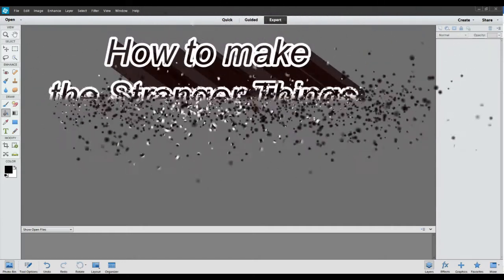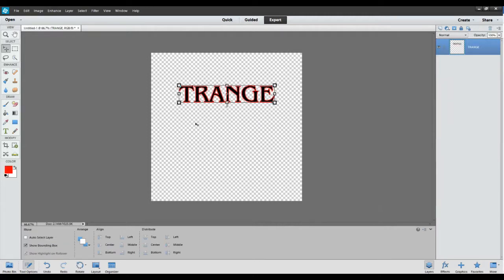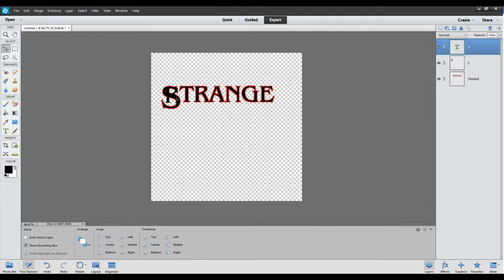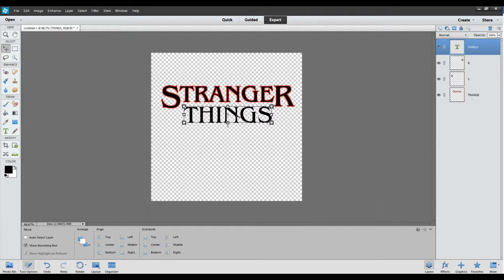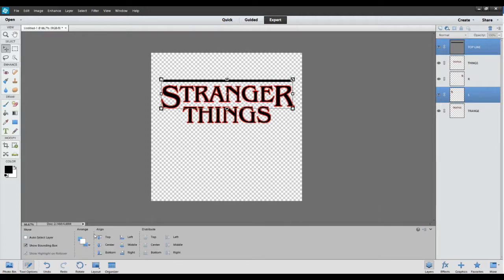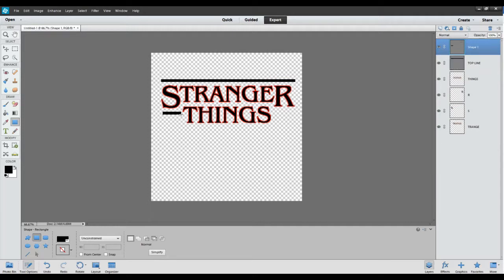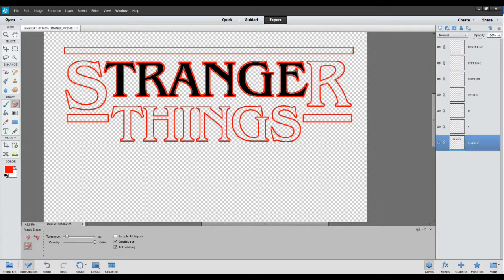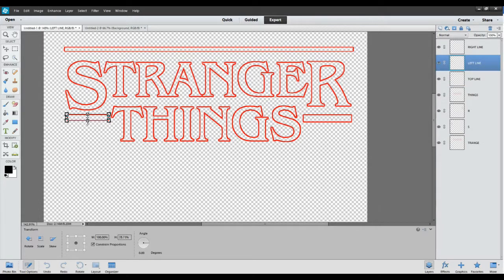How to make Stranger Things logo in Photoshop Elements